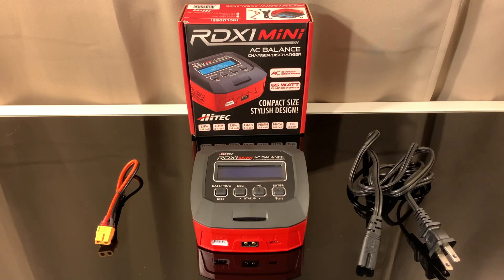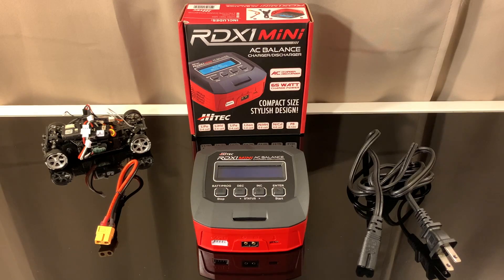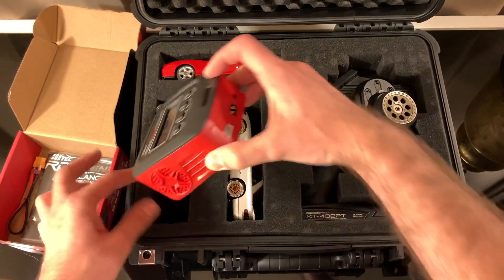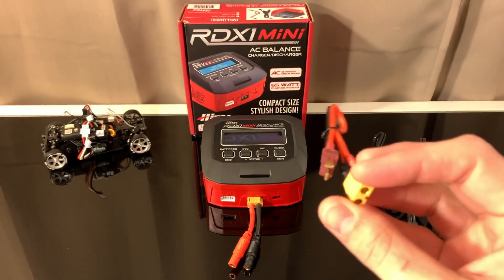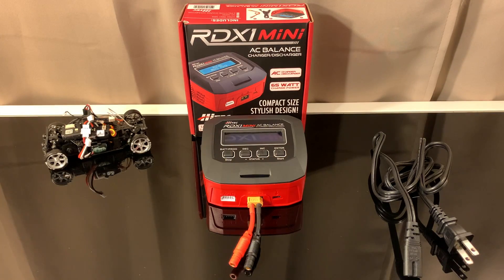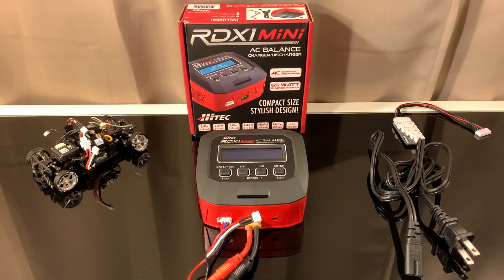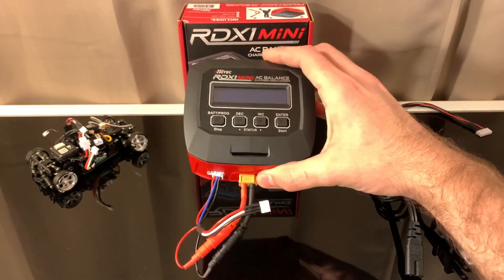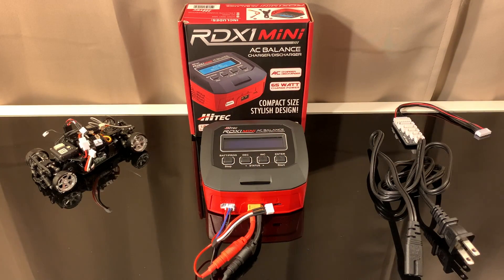RDX1 Mini Lipo Charger Review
RDX1 Mini Review